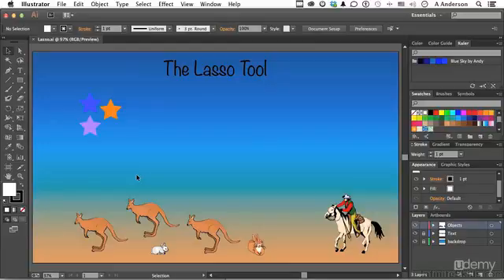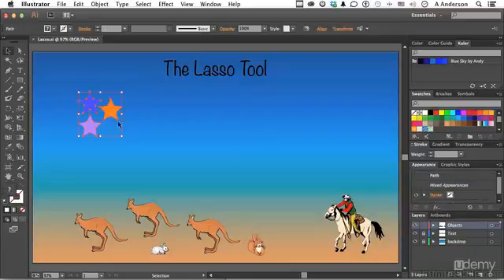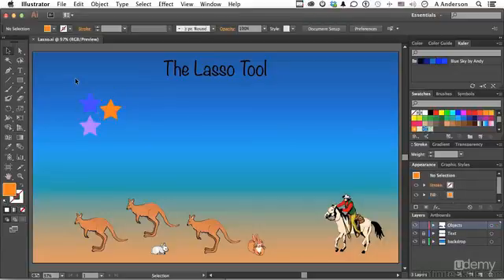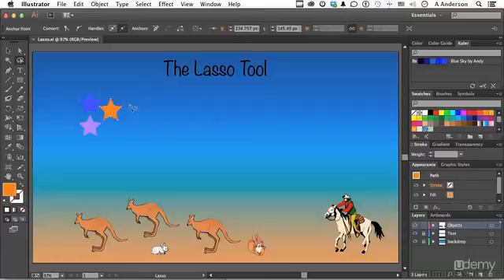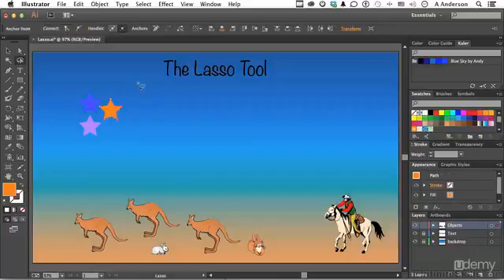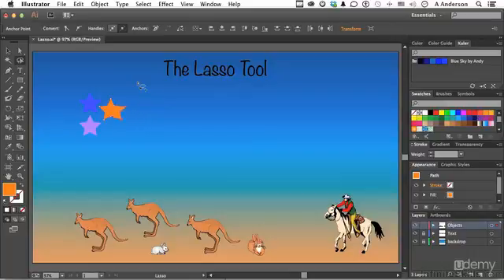027 Lesson 27 Adobe Illustrator CC